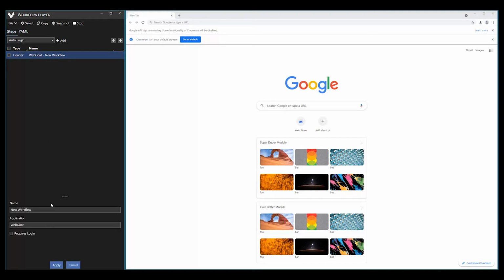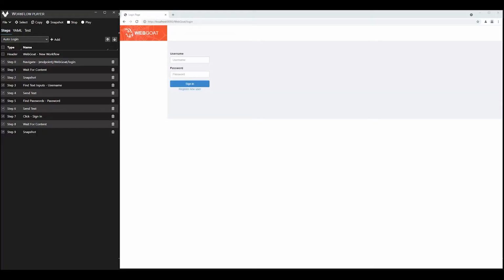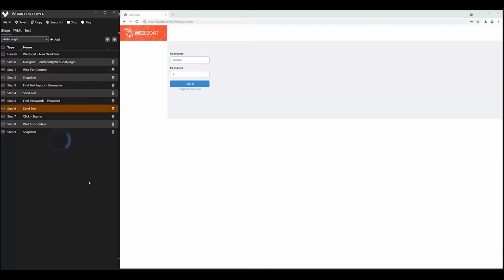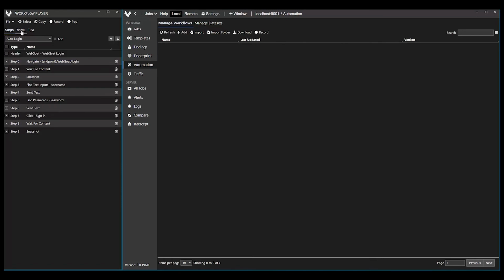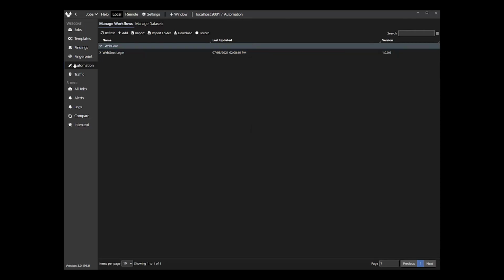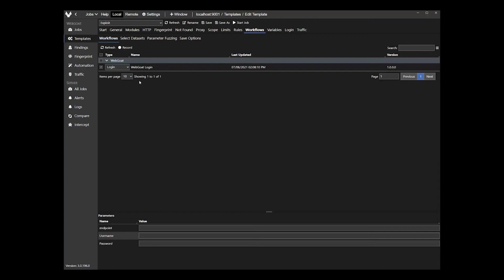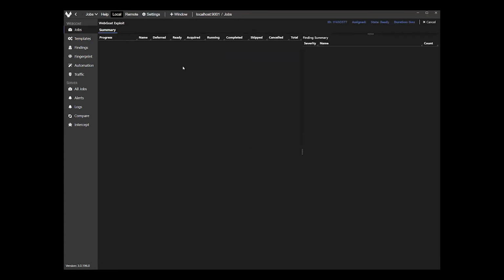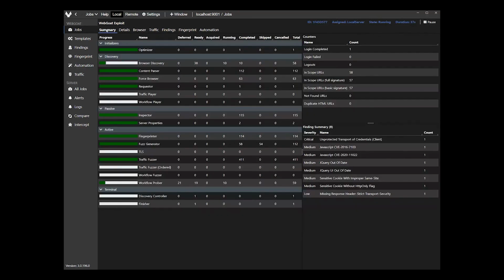Record a Login Workflow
Venari has an easy to use workflow recorder tool that allows users to quickly create many different types of workflows.  This tutorial walks through the steps needed to make a simple login workflow and how to hook it up to an existing scan template.